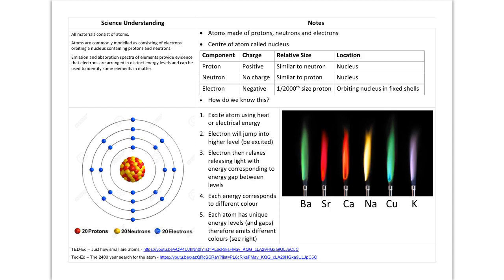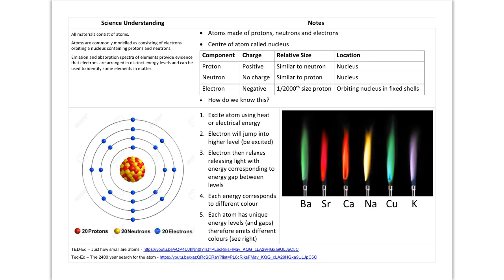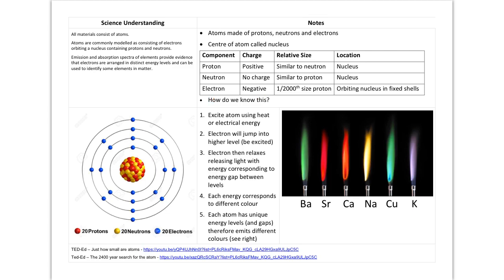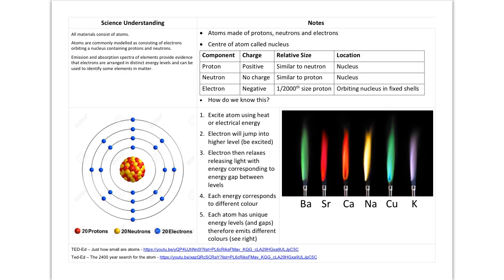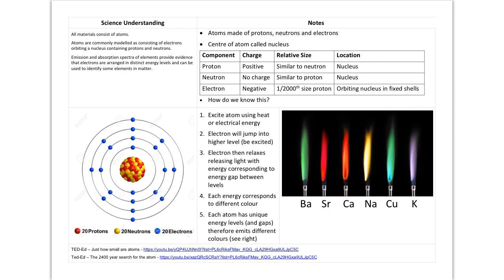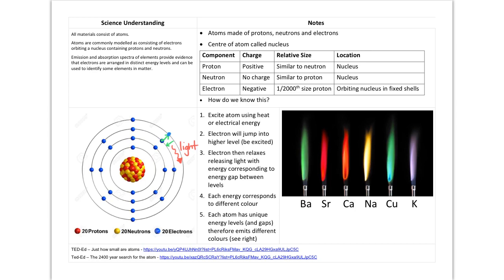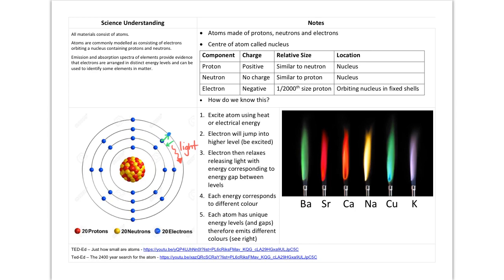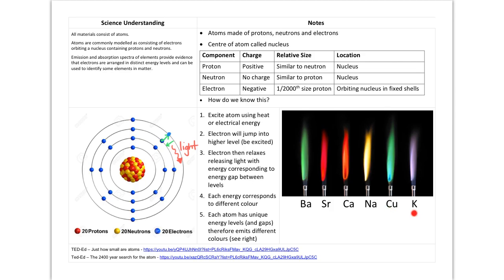Episode 1 - SACE Stage 1 Chemistry - Atomic Structure - Part A Structure of the Atom -